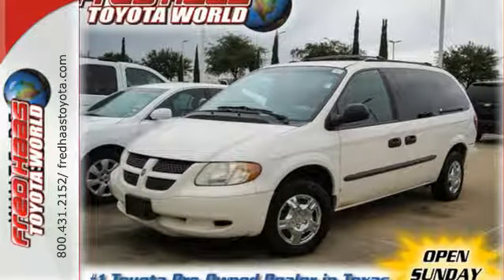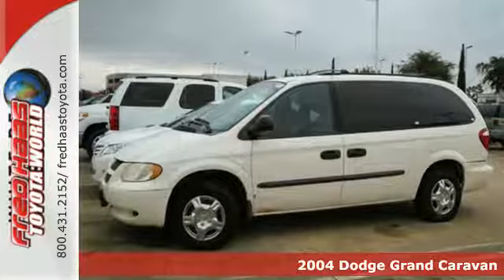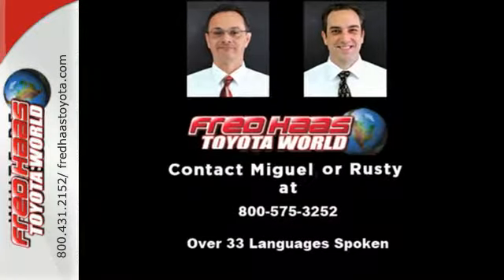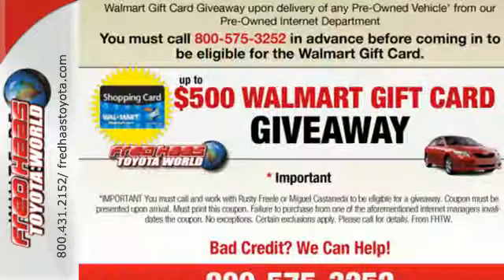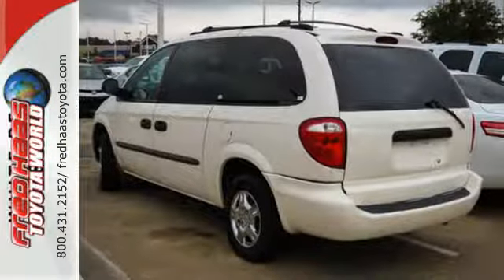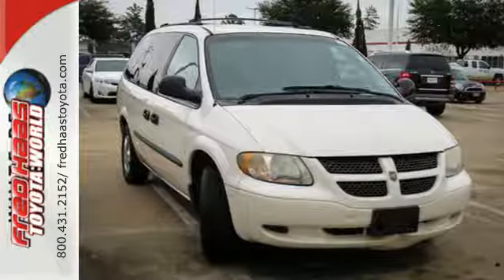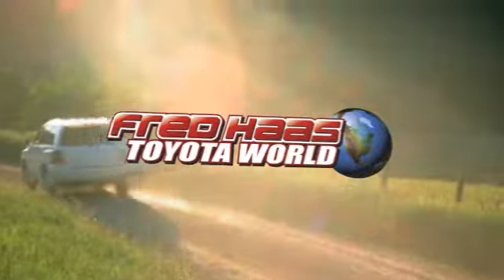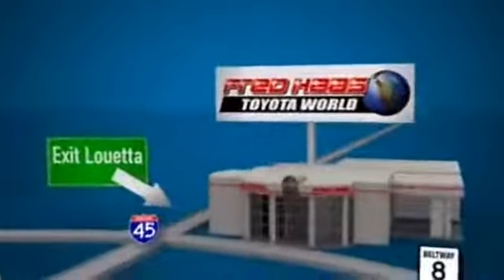2004 Dodge Grand Caravan Spring Houston, TX 4B506761T SOLD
Year: 2004
Make: Dodge
Model: Grand Caravan
Trim: Van
Engine: 3.3l (201) v6 (STD)
Transmission: 4-Speed A/T
Color: Stone White
Interior: Medium Slate Gray
Mileage: 170602
Stock #: 4B506761T
VIN: 1D4GP24R74B506761
SE..DEALER MAINTAINED..SERVICE RECORDS AVAILABLE..COMES WITH 2 KEYS 2 REMOTES(if avail.)..VERY NICE..MUST SEE..FREE AND CLEAN CARFAX...IF YOU ARE IN THE MARKET FOR A NICE DODGE GRAND CARAVAN SE THEN MAKE SURE YOU COME AND SEE THIS ONE BEFORE YOU BUY.. CALL BEFORE YOU COME..BRING YOUR DRIVERS LICENSE AND INSURANCE..BE READY TO BUY..PRICED TO SELL..SEE YOU SOON!

Address:
20400 I-45 North